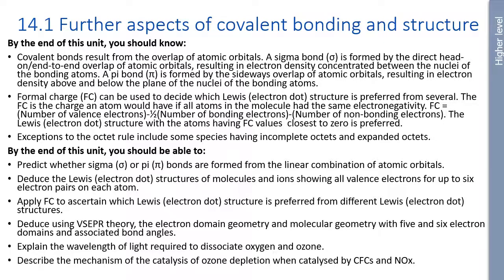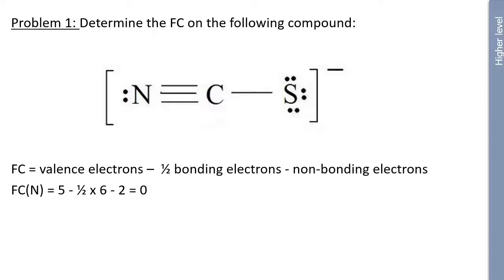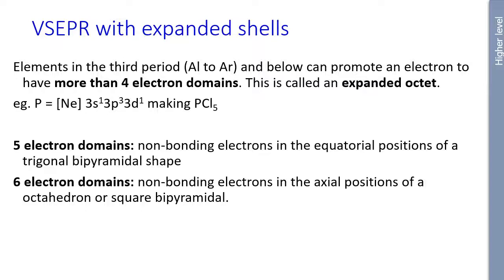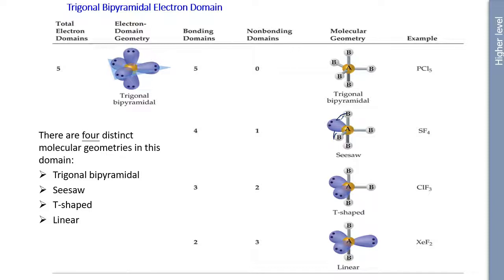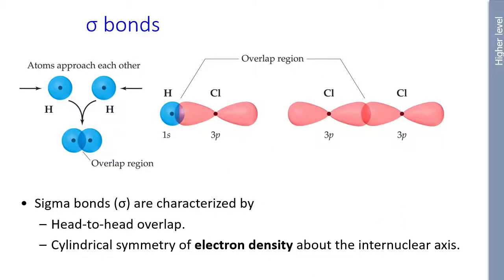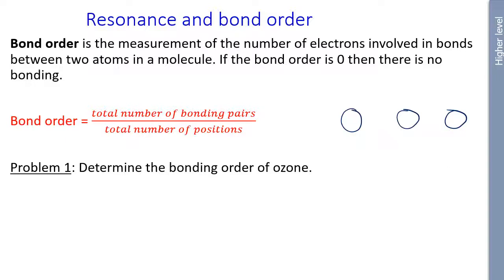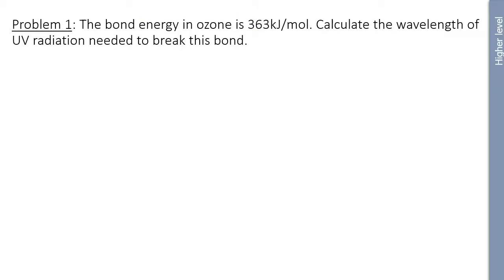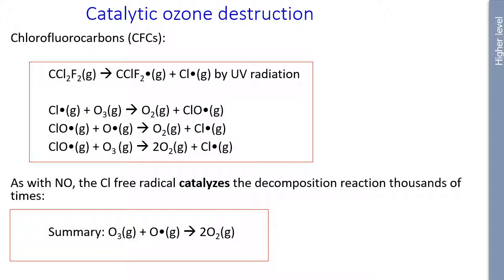IB HL Structrure and Bonding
IB Chemistry HL lesson on covalent structure and bonding